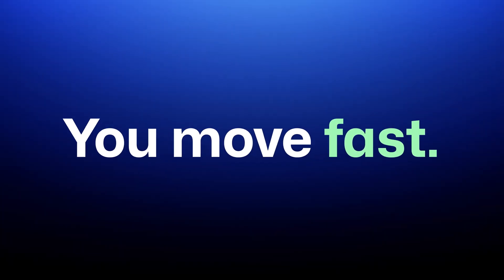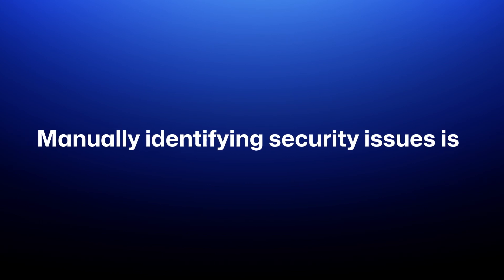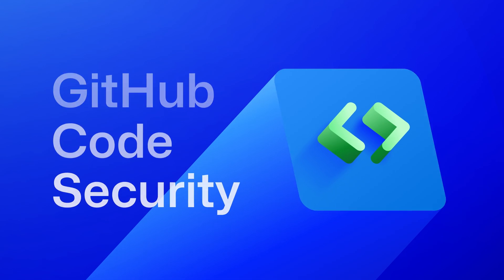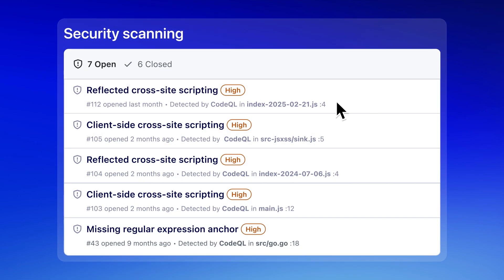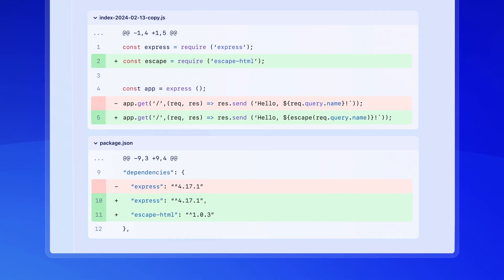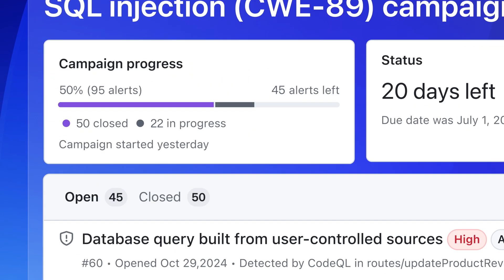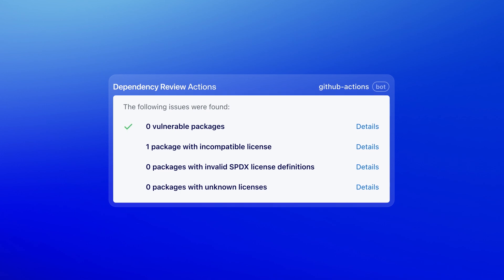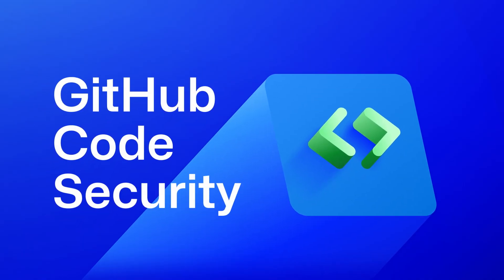What is GitHub code security? | GitHub Explained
Learn how GitHub Code Security helps you find and fix vulnerabilities early in your workflow. This video covers our developer-first security tools, including CodeQL for scanning, Copilot Autofix for one-click fixes, security campaigns for managing debt, and dependency review for open source packages.